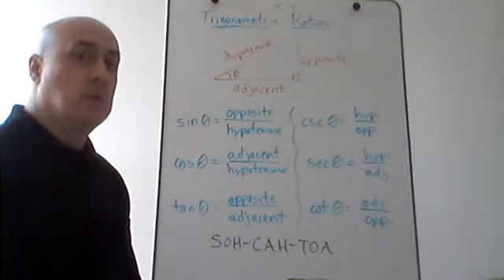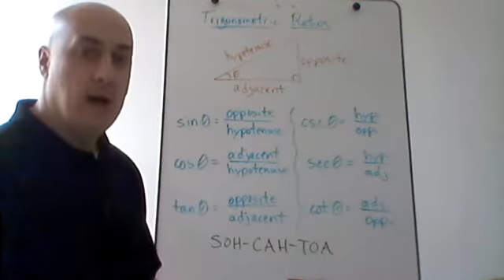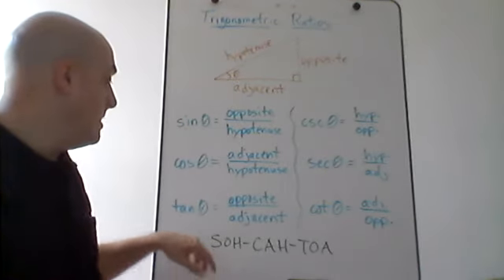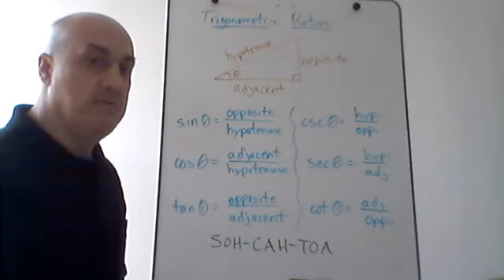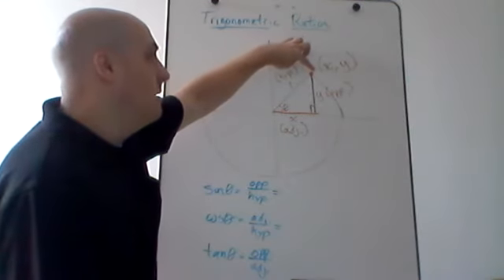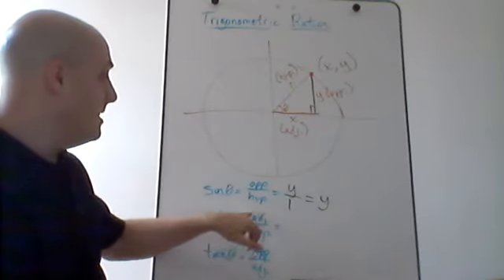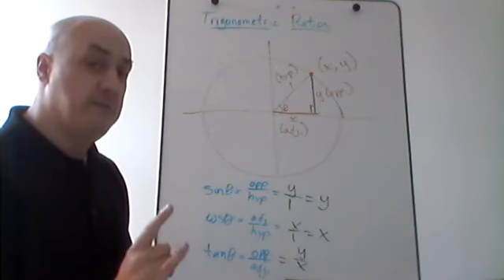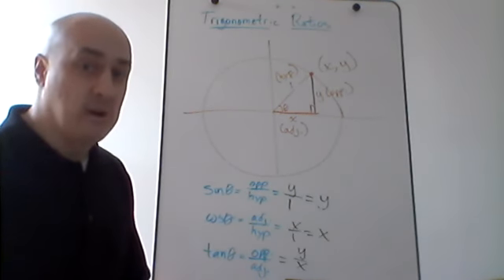Trigonometry Help - Trigonometric Ratios - Right Triangle Trig - SOH CAH TOA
Definition of the six trigometric functions in terms of the sides of a right triangle (opposite, adjacent, hypotenuse). Describes the ratios for sine, cosine, tangent, cosecant, secant, and cotangent, and the SOH CAH TOA mnemonic device to help remember the definitions. Also shows how the right triangle definitions of the functions coincide with the unit circle definitions. Math / trigonometry / precalculus help.